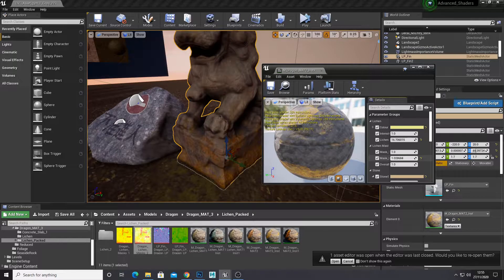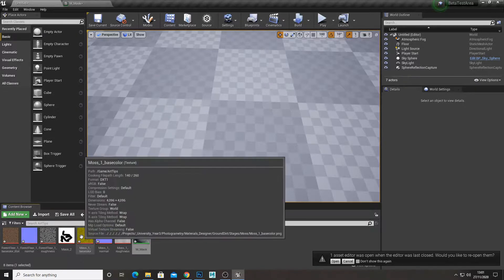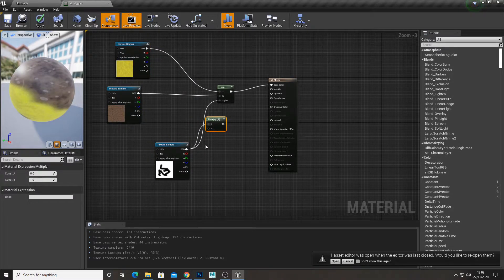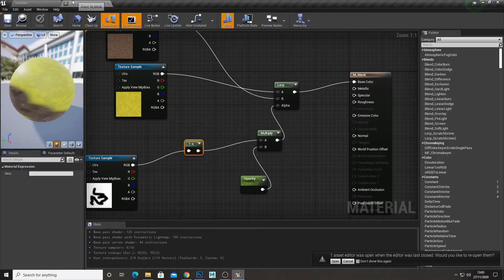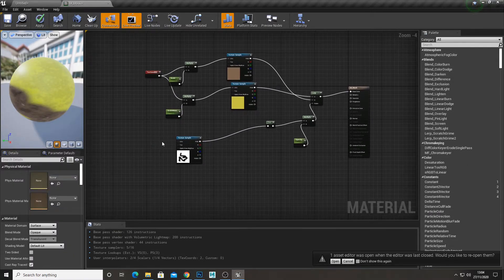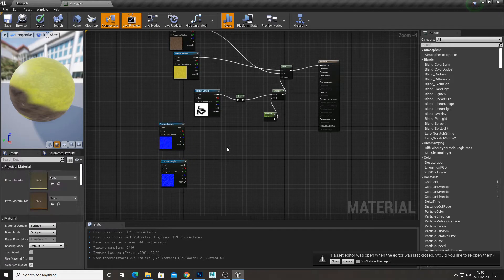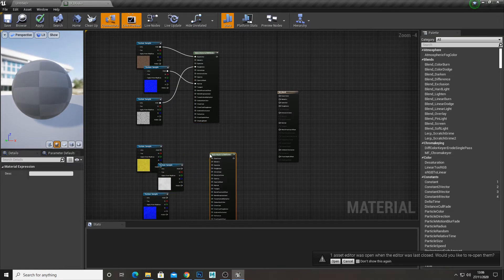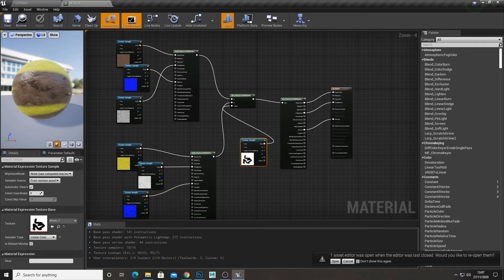How to use masks in UE4 (Mask between 2 Textures or Materials) - Unreal Engine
In this video I show you how to use masks in ue4 and create parameters to control the mask opacity/ intensity dynamically.

0:00 - Intro
0:09 - Creating a basic mask
0:32 - Using mask in ue4
1:51 - Mask Intensity Param
3:21 - Texture tiling
4:31 - Mask other maps
5:13 - Mask entire Materials/ Texture Sets